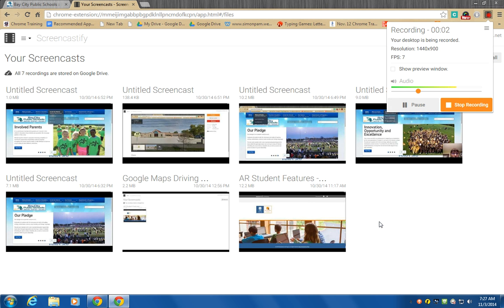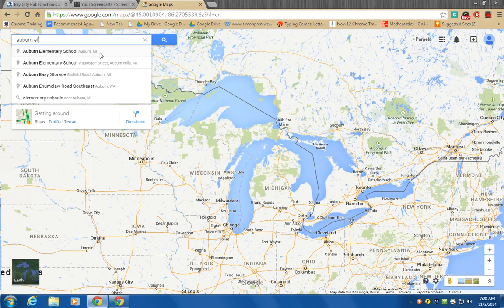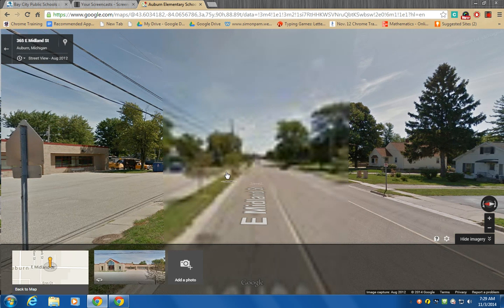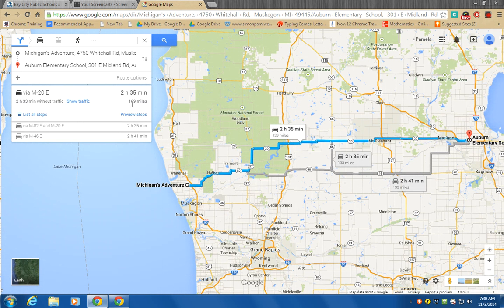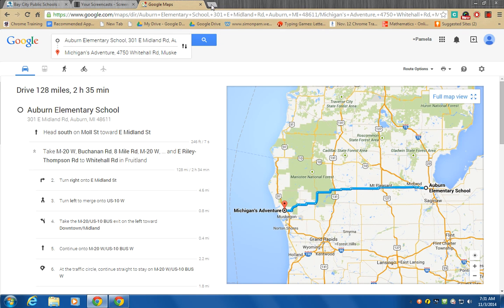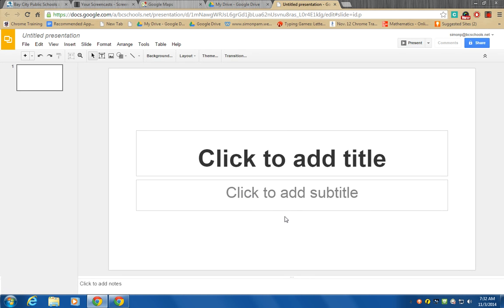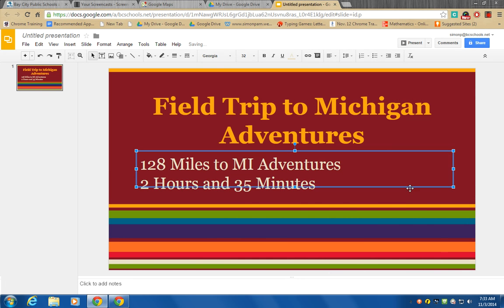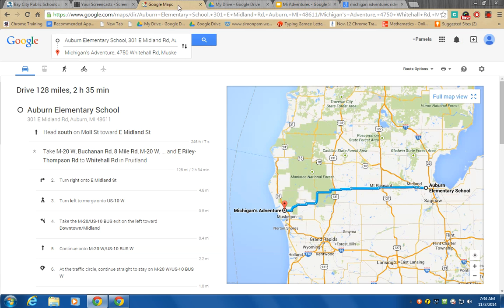Google Maps and Google Slides.webm